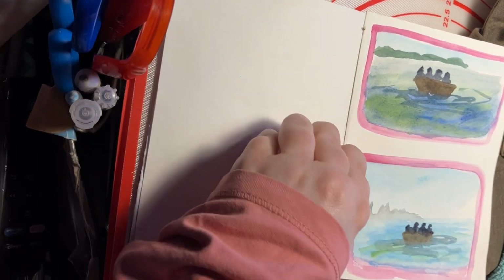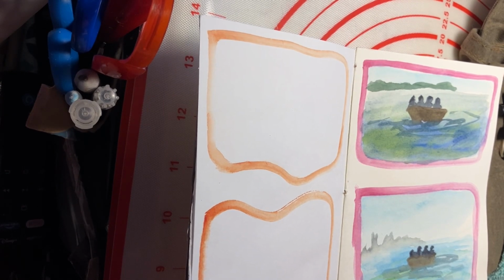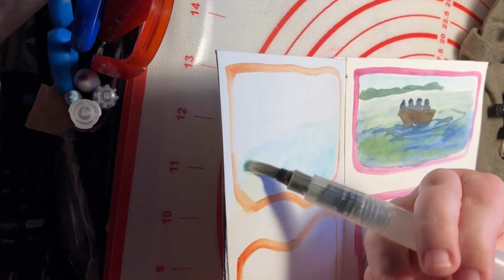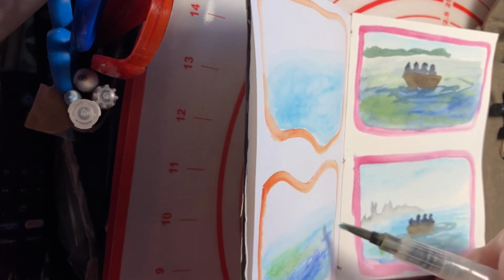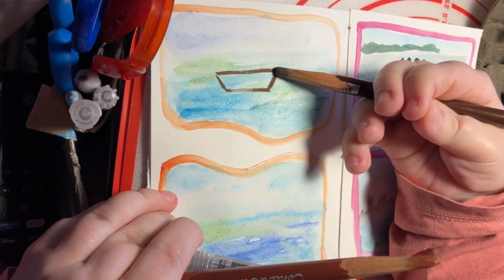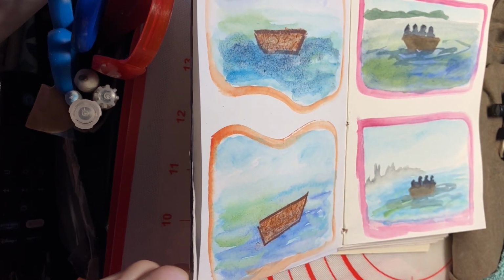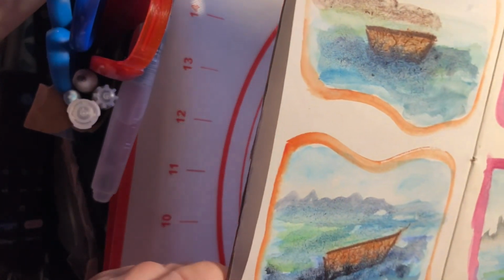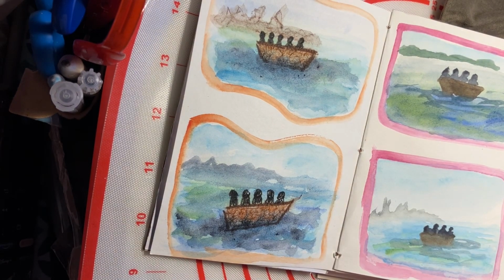Contè and watercolours - unique texture effect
This video is exploring the unique and useful texture effect you can create using Contè sketching pencils and watercolors.

The sketchbook is my handmade Coptic stitched one.